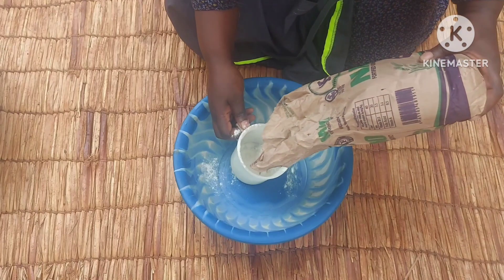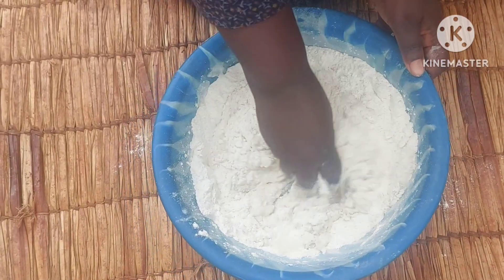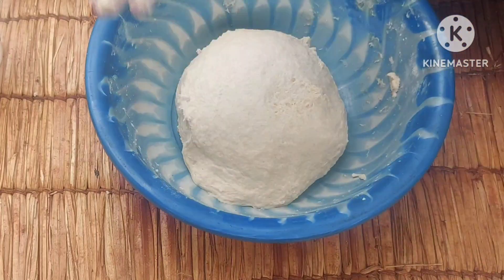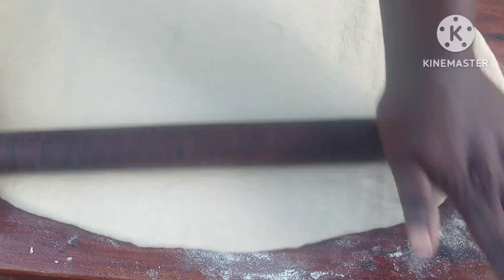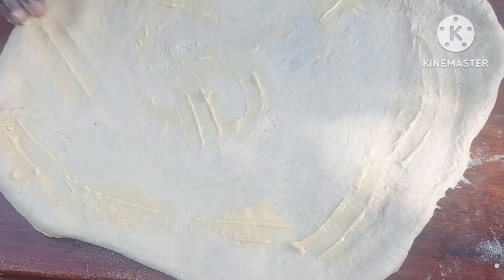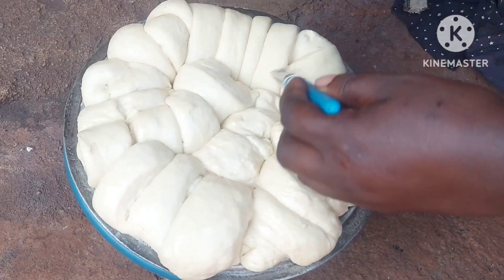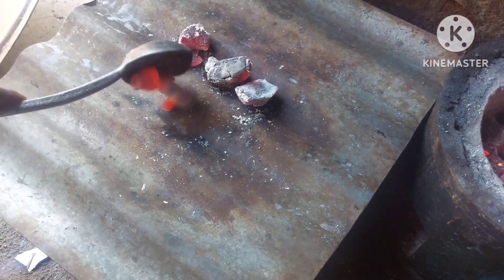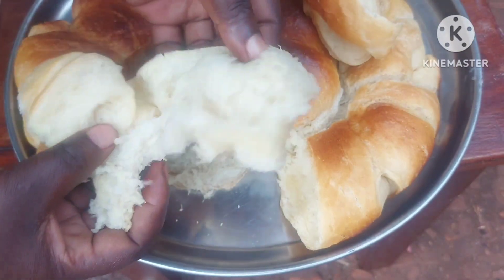African village life ||, preparing village bread for breakfast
nooven . today, I'll be baking bread using a charcoal stove . it's very simple and easy to prepare